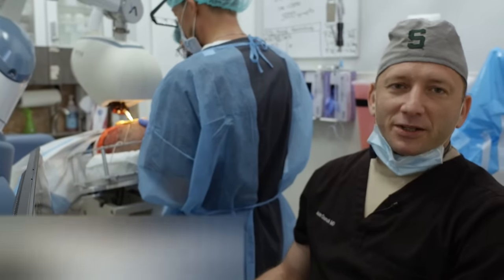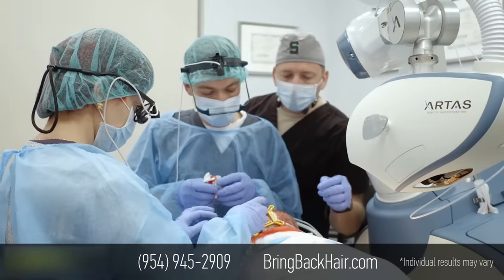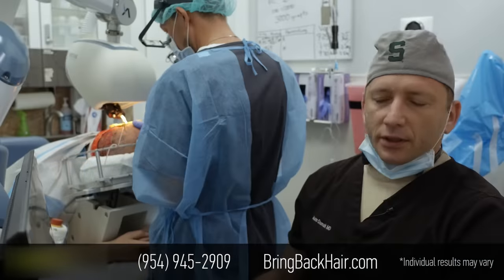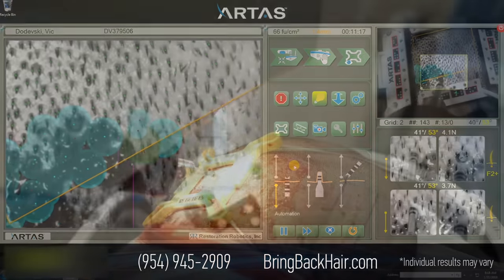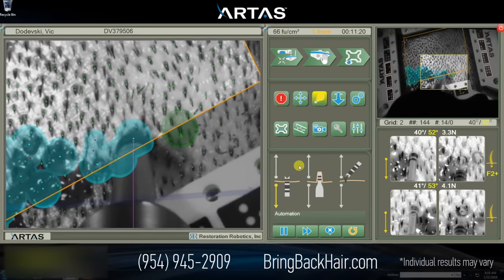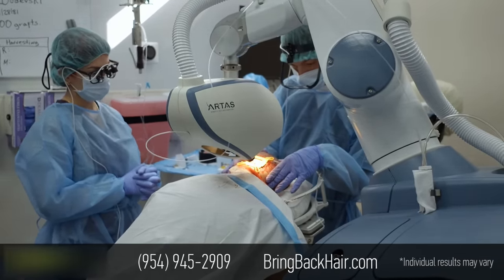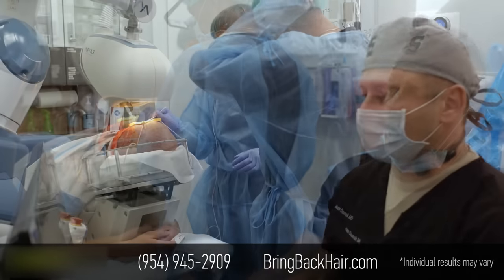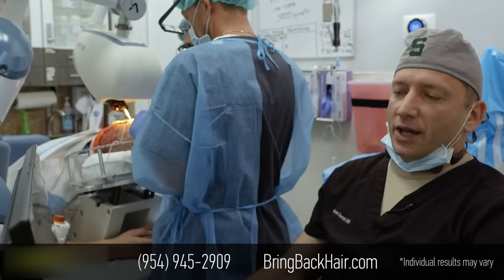Dr. Max Talks: Robotic Harvesting with ARTAS Technology, Hair By Dr. Max, Restoration Center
ARTAS HAIR TRANSPLANTS: EFFECTIVE AND SAFE SOLUTIONS FOR HAIR LOSS.